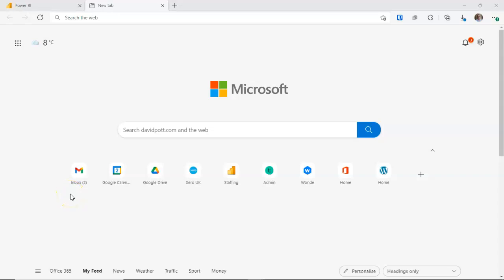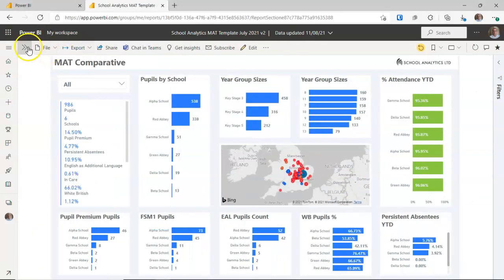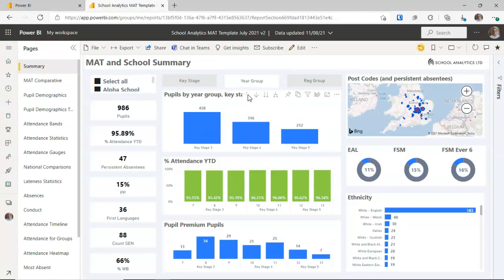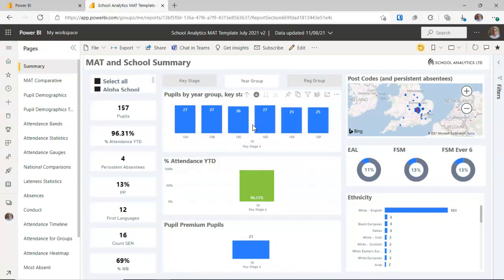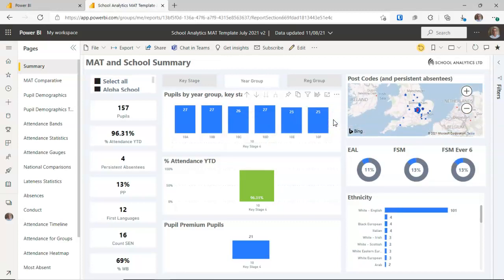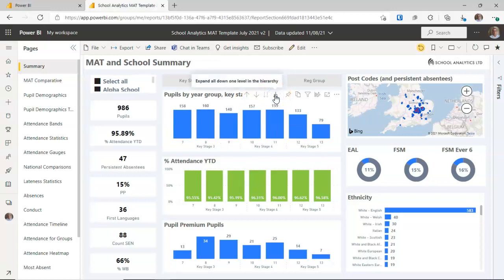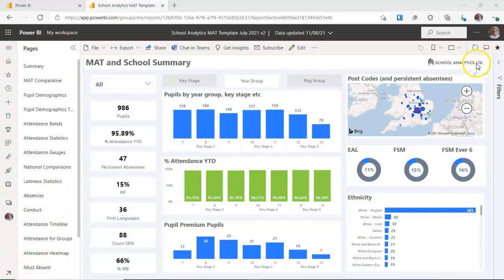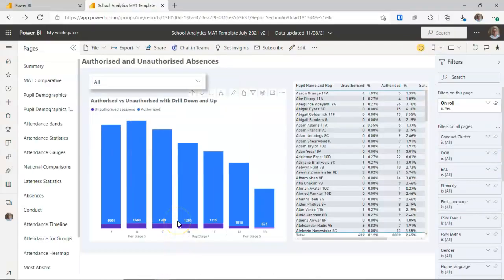School Analytics User Guide - how to use Power BI to analyse school data.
A user guide to the School Analytics system, a Power BI data analysis of your school data. This short video is intended as an introduction to the system, suitable for non technical staff who need to use the system that analyse pupil and attendance data.